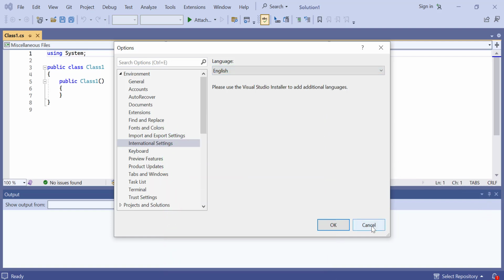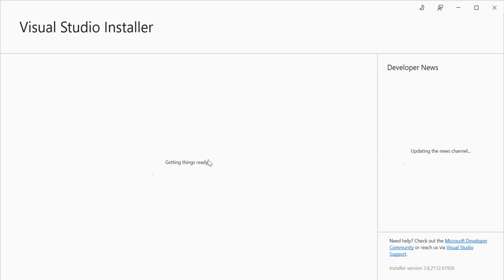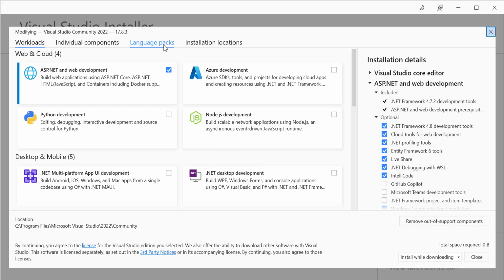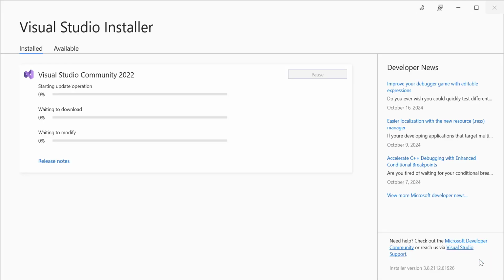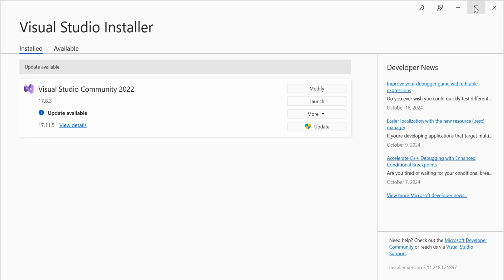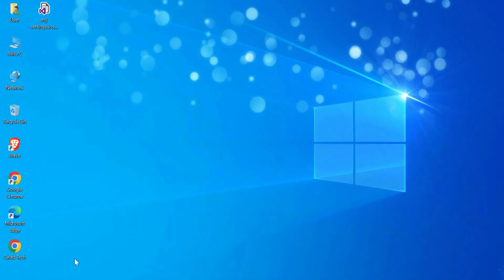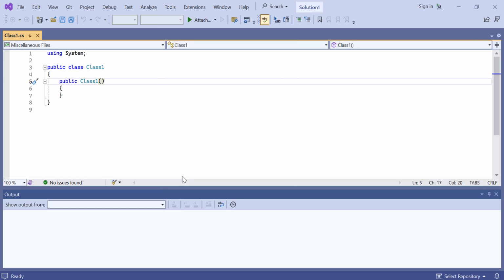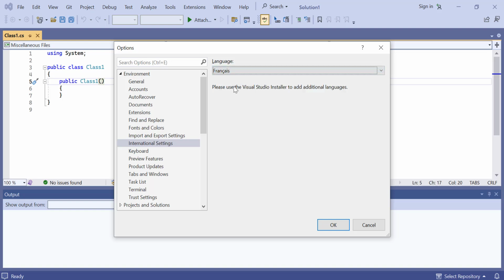How to fix Can’t Find Your Language in Visual Studio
Are you struggling to find and switch languages in Visual Studio? In this video, I'll walk you through the simple steps to add and change the display language in Visual Studio, whether it's French, Spanish, or any other language.

Follow along to get your preferred language set up quickly.